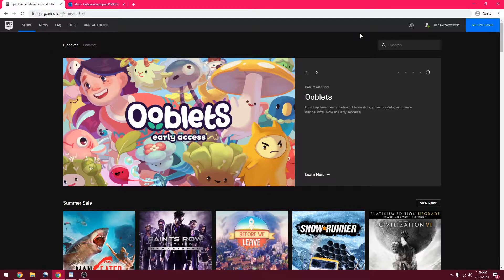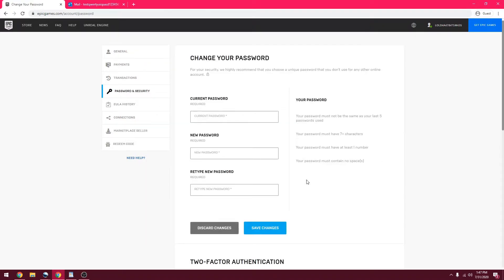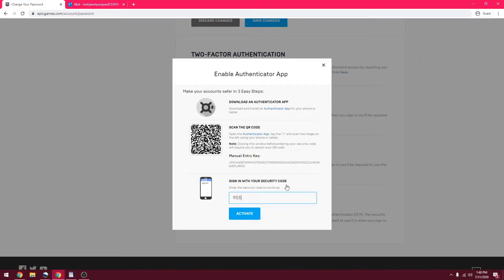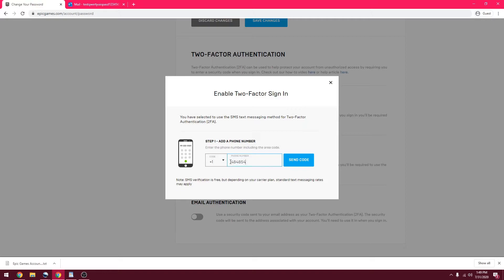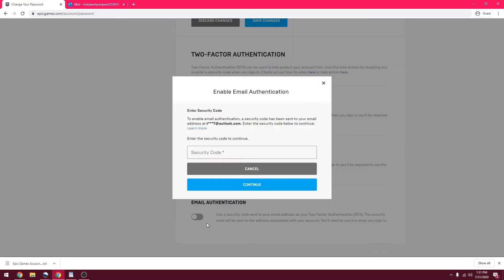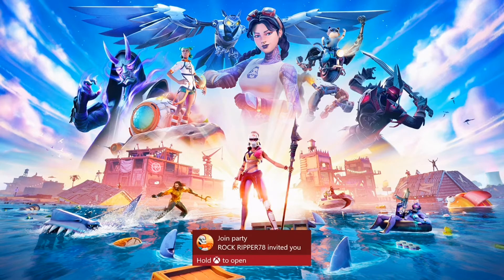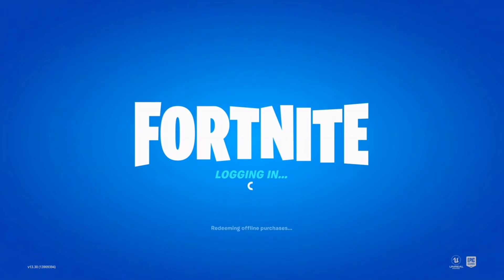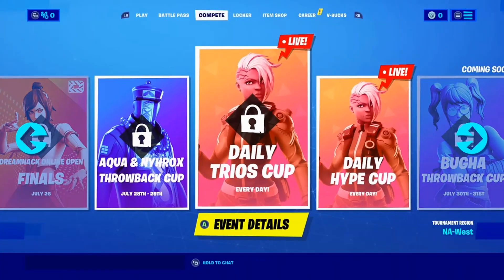How To Enable 2FA on Fortnite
This works on xbox, playstation, switch, pc, and mobile